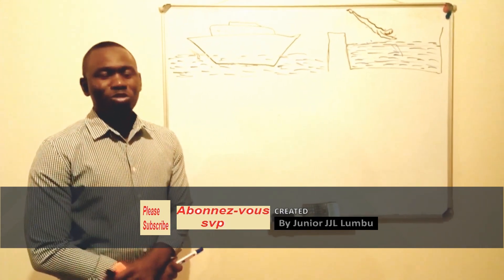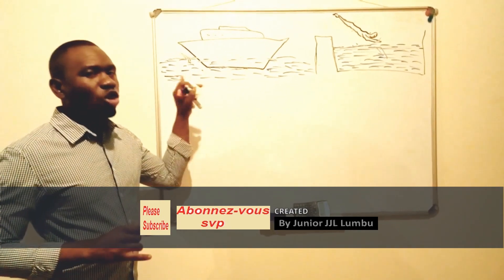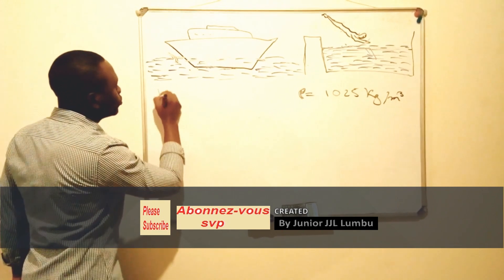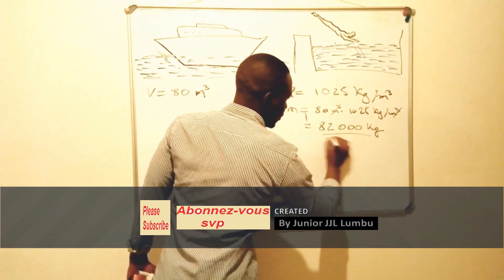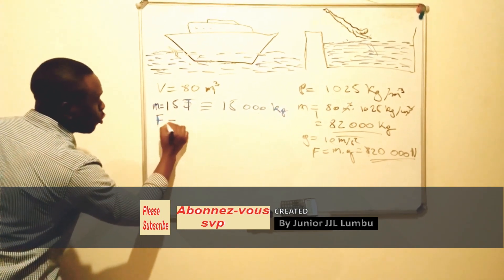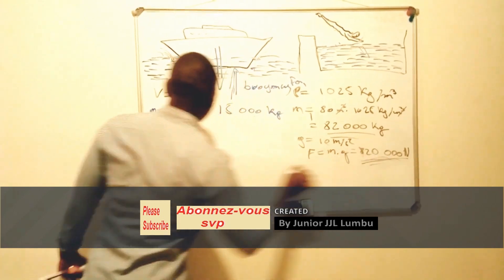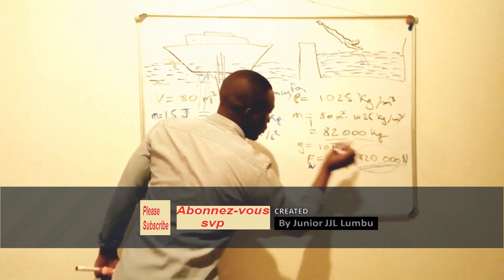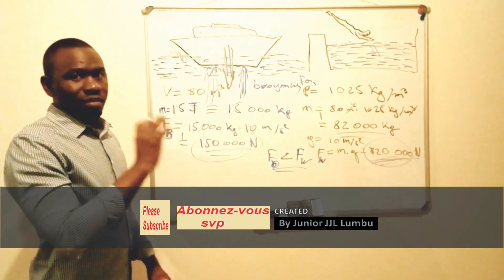Why do ships float and marble balls sink into water(Archimedes' Principles,Fluid Mechanics)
Why do ships float and marble balls sink into water(Archimedes' Principles,Fluid Mechanics), buoyant and Buoyancy force